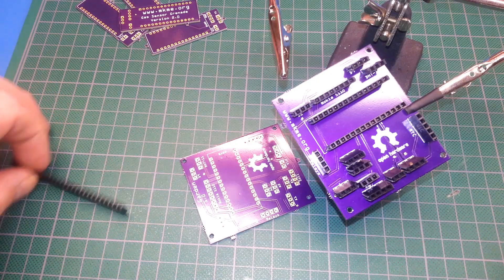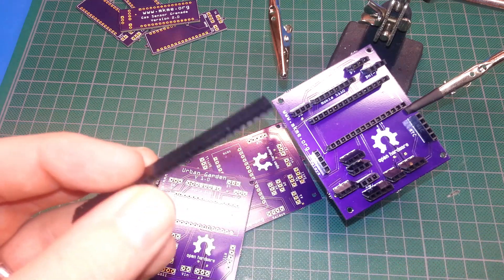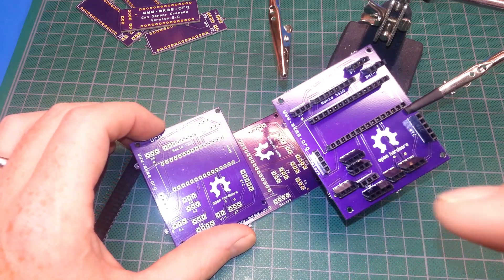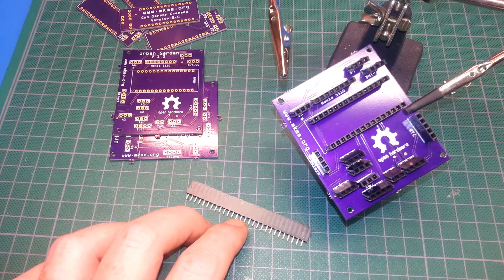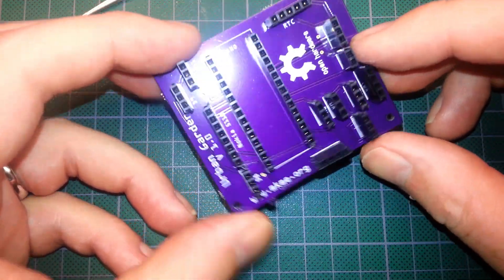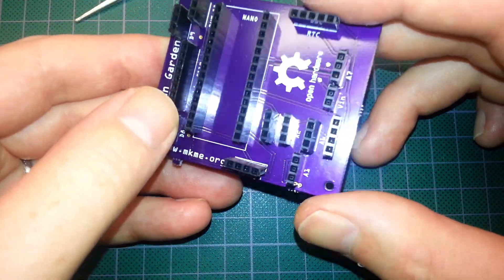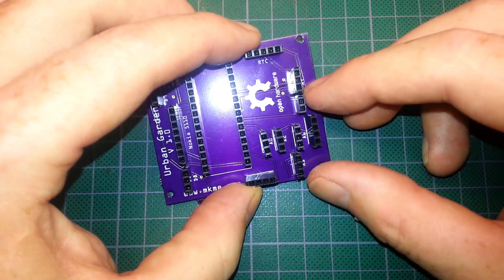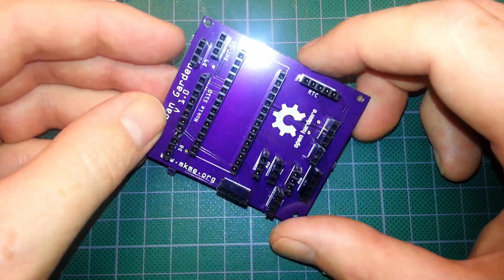Arduino Urban Kitchen Garden- PCB Assembly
First assembly of the prototype PCB for the Arduino Urban Kitchen Garden.  You can find all the details, PCB, code and instructions here:

Cheers!